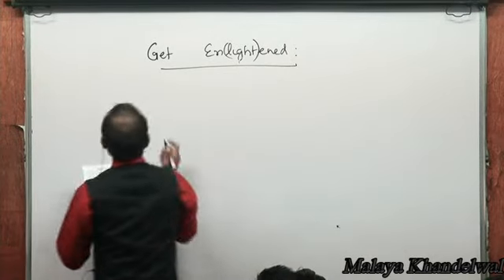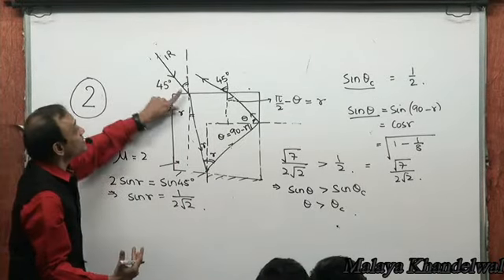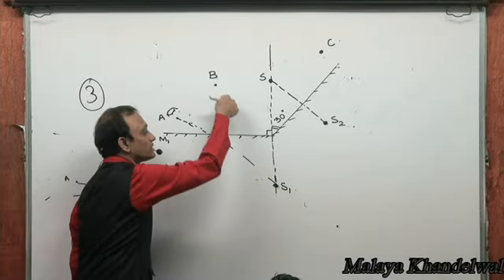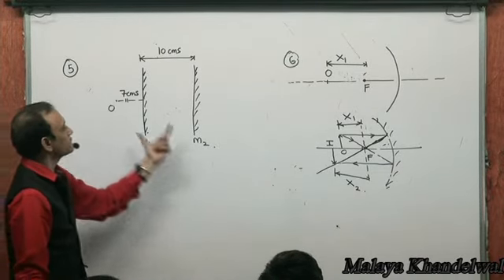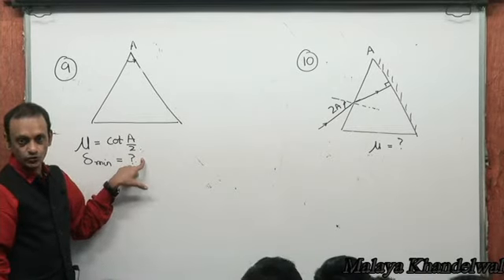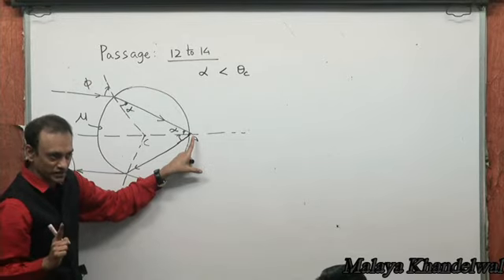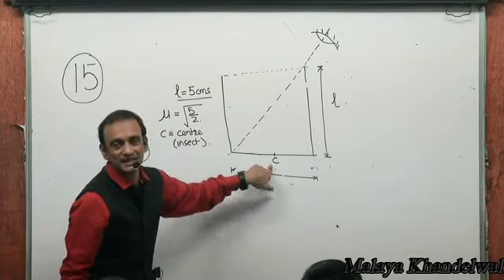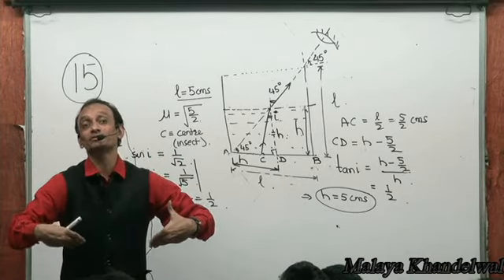Get en -light (ened)……